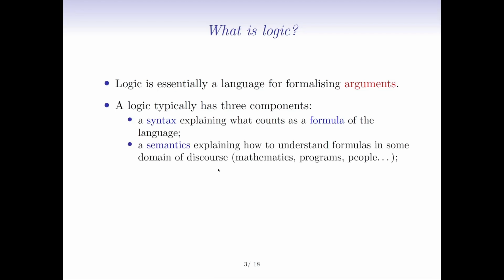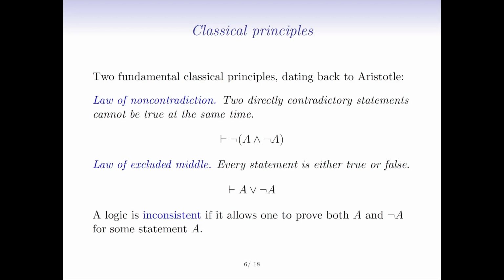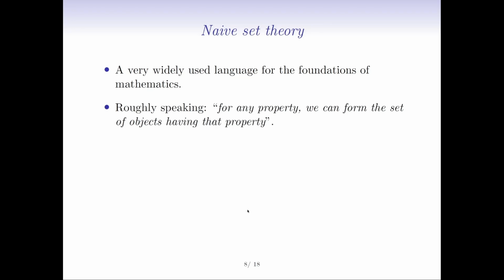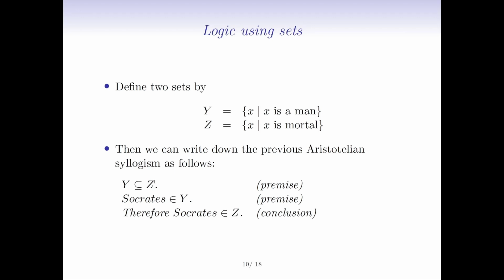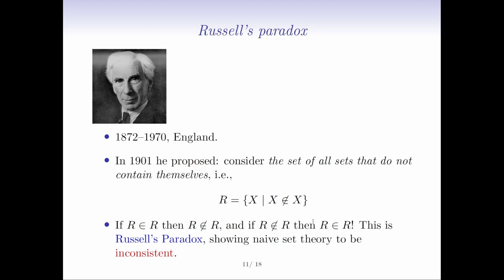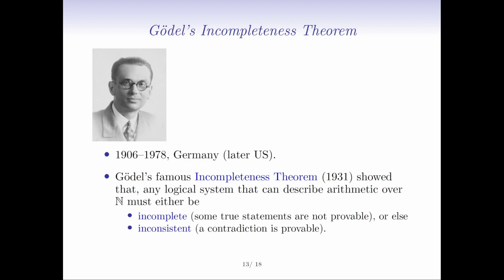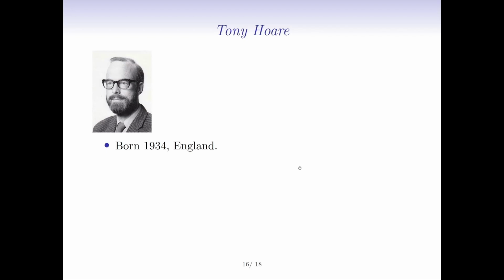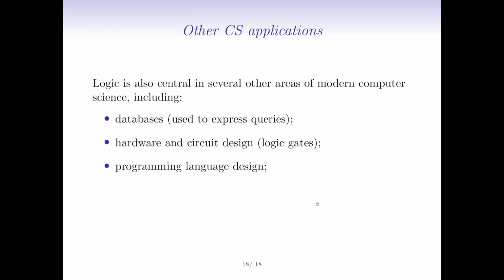Intro to Formal Logic - Lecture 01/15 - James Brotherston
Lecture 1: Historical overview.  James discusses beards, mistakes 9 for a prime number and does his impression of an annoying child.